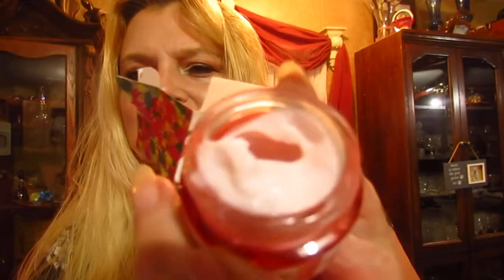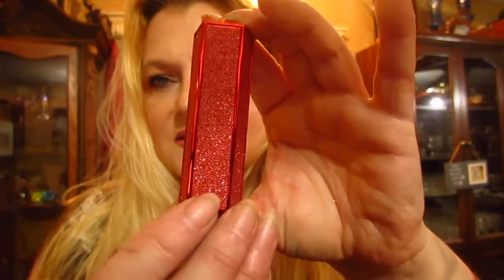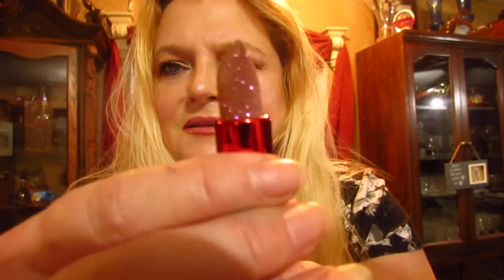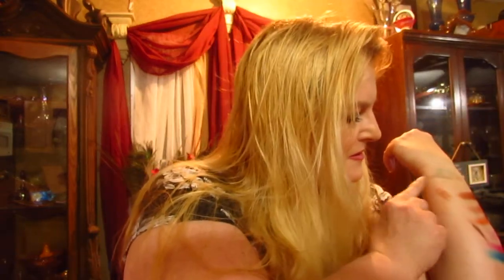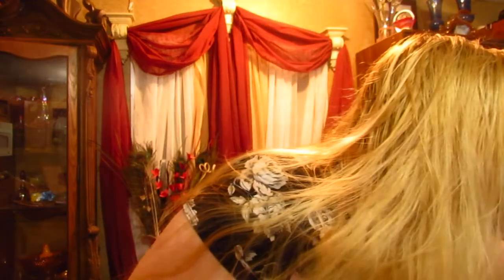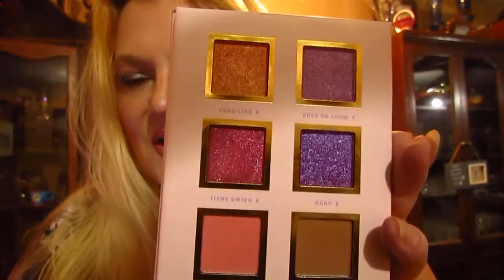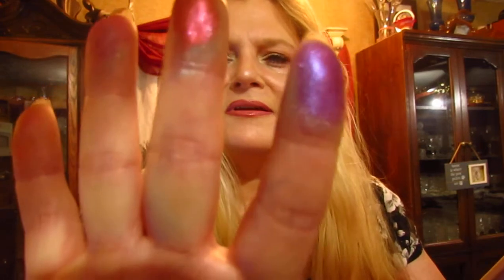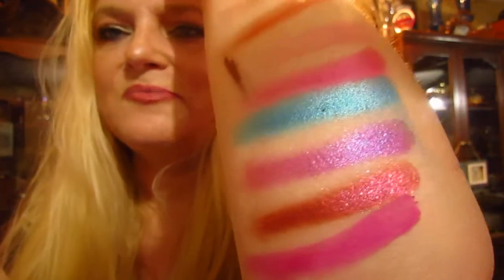Boxycharm Base box September 2020 unboxing...which of the three tiers are the best?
I show many beauty related content such as unboxings and makeup. But I do plan on adding other day to day content soon as well as things like home renovations and health and hopefully my weight loss journey.

Want to connect outside of youtube?
instagram is needchangenow20

Do you want to send any friend mail?
Rhonda Shepherd
Calhoun GA 30701

I also support all the smaller channels that I come across. I do unboxings as well as other beauty related matter and plan to do many other things as I get into this more.

Would you like to get ipsy?

How about boxycharm?

Glossybox
Use this link to get usually $5 off your first month. If you have trouble let me know as I work these kinks out.

shoedazzle get 1st pair of any shoes on their site for $9.99

get the allure box for $15 a month. 1st box is usually only $10. And there is usually a very nice gift for new subscribers. I love this box,

splendies choose if you want all thongs, all regular panties or a mix. First package of 3 are half off with code June50. If that doesn't work let me know and I will find a code that does. Here is the link to join.

Fabkids get the 1st 2 pair of shoes for $9.95 right now. You can also get other discounts when placing your first order.